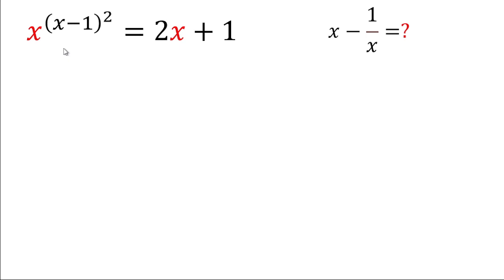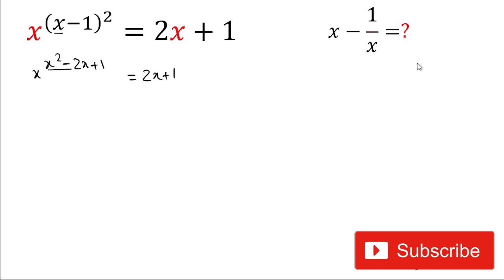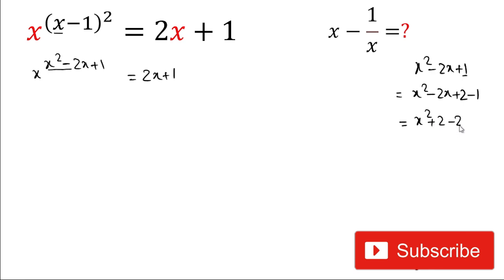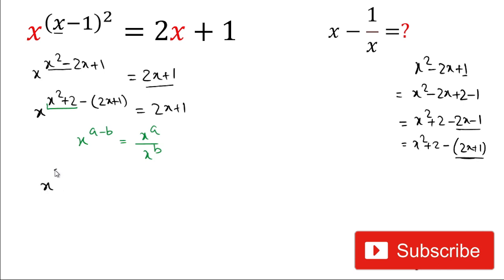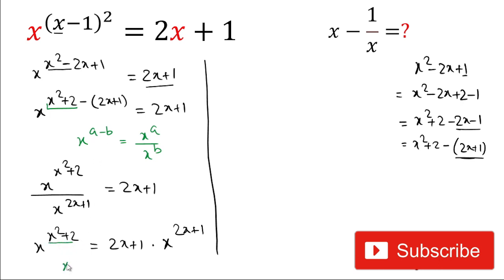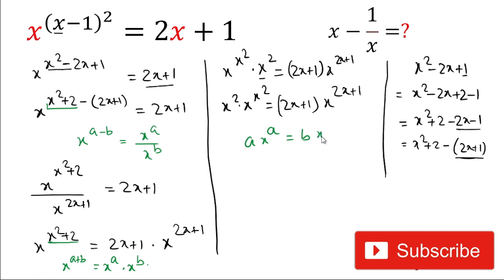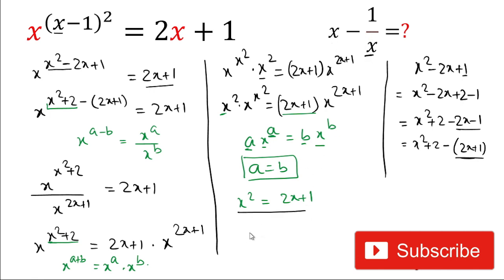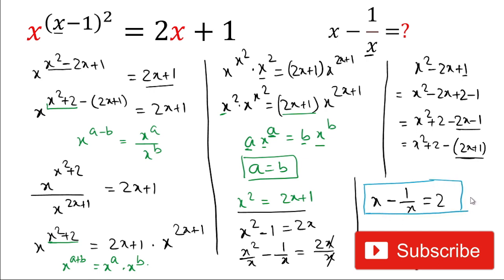Solution of Exponential Expression | Math Olympiad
Hi Friends,

Exponential Expression
Olympiad Exam
math olympics
olympiad exam
math olympiada
British Math Olympiad
olympics math
olympics mathematics
mathcounts
math at work
exponential equation
Linear Equation
Radical Equation
Learn how to solve Olympiad Question quickly
Olympiad Mathematics
Hard Math
UK Maths
British Math

Thanks,
The Warrior Classes